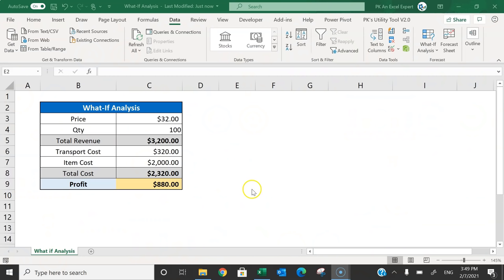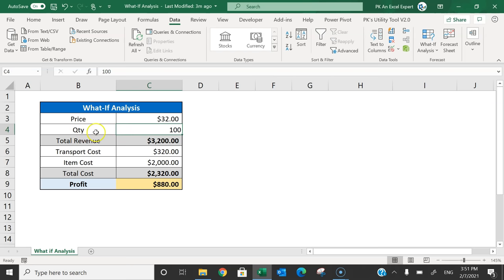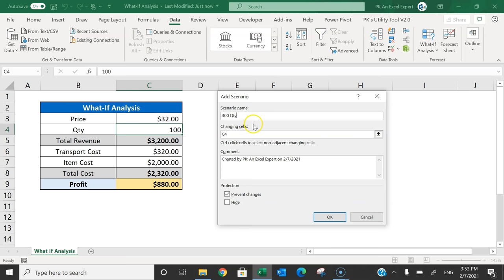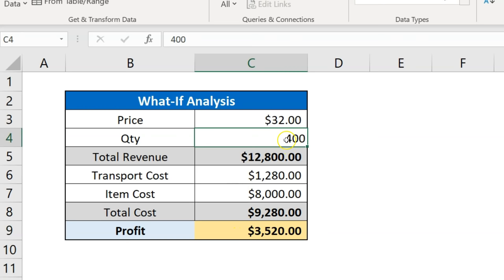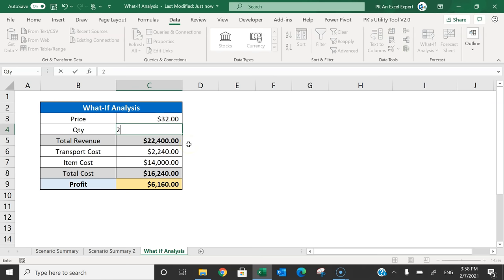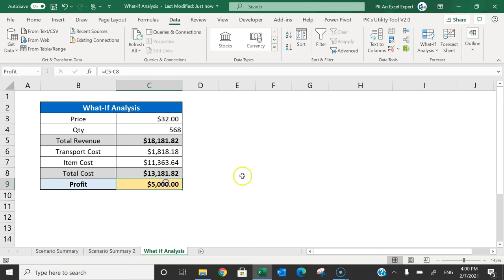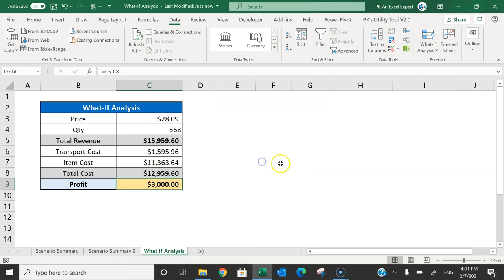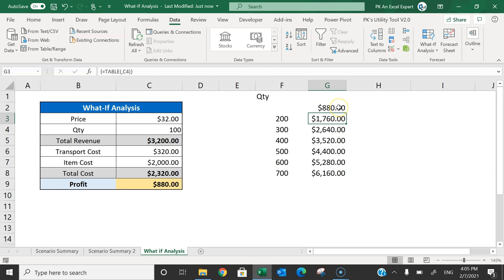What-If Analysis (Goal Seek, Scenario Manager and Data Table) in Excel | Step by Step tutorial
Hello Friends,

In this video, You will learn about What-If Analysis in Microsoft Excel. You can use several different sets of values in one or more formulas to explore all the various results using What-If Analysis.

There 3 types of What-If Analysis tool in Excel-

1. Scenario Manager
2. Goal Seek
3. Data Table